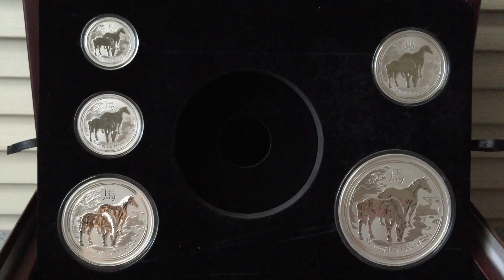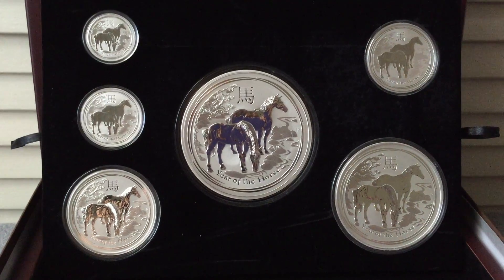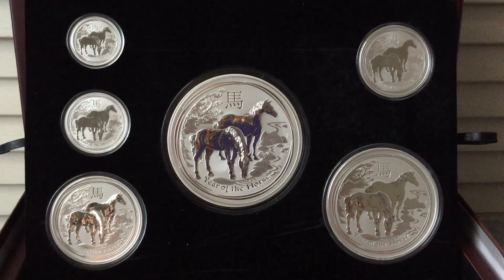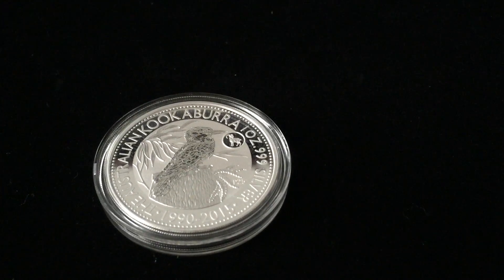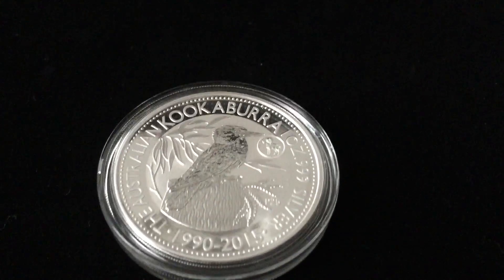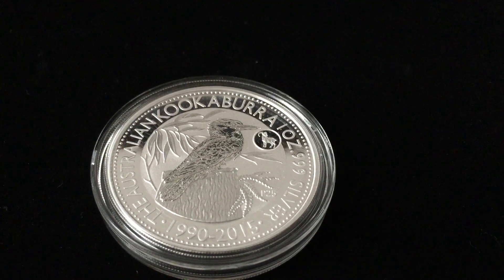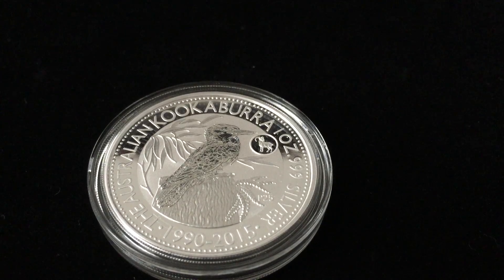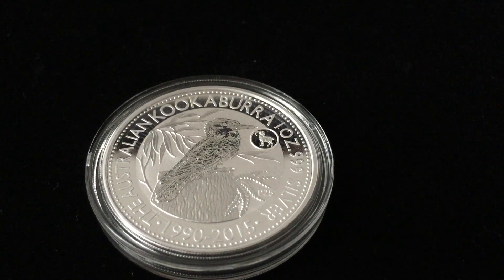Birthday Gift & A Giveaway Contest... (CLOSED: Best of luck to all who entered!)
Hello everyone and I thank you for being so motivating and inspiring while I have been within the community. I wanted to do a video to share what I was fortunate enough to give my daughter for her upcoming birthday. But in addition I wanted to do my 1st giveaway contest.

3. Optional (Correction from video)
If you do a shoutout video, you will get an extra entry into the contest.  (Please link video)

***Special Rule: Applies if you are a young stacker/collector and choose to enter the contest through a shout out video. If you are the winner, you will receive the prize plus an additional surprise. It will be at the choosing of the birthday girl. It could be a bar, round, coin, a variety of 90% silver .. But it will be good!

The contest begins as soon as the video posts and will end on Thursday, February 5th at 9pm Pacific Time.
I will then do a video on Friday, February 6th to pick the winner. You must claim your prize before midnight on Saturday.

I wish the best of luck to everyone and can't wait to see who wins!
Less than 48hrs.. Lol

***Sign up for Ebates and start saving more on your PM purchases